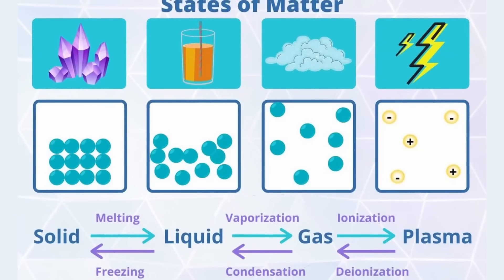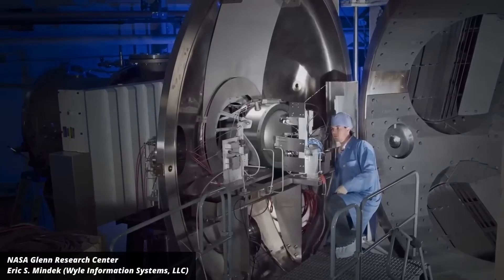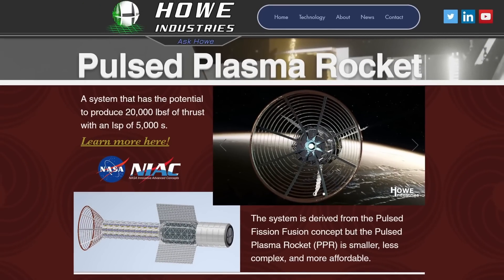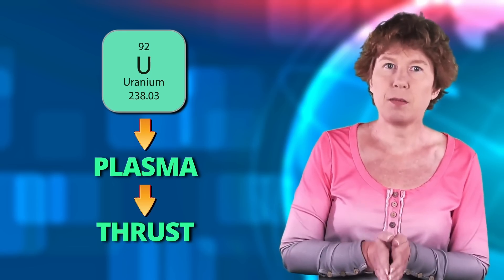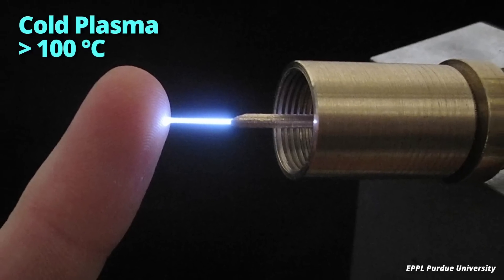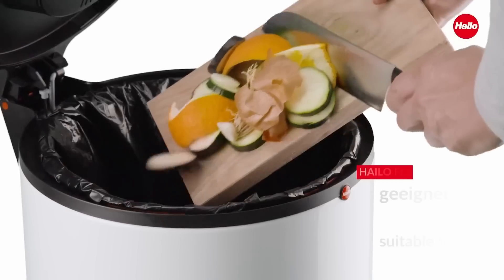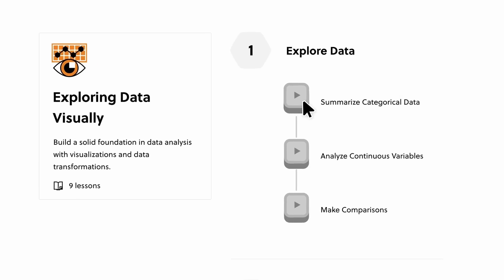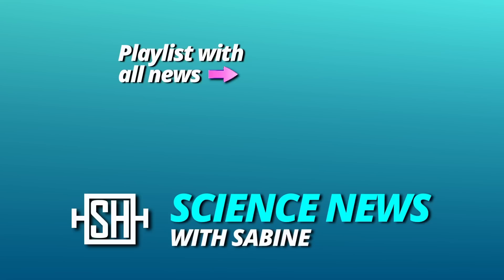From Space Thruster to Nappy Bin: Plasmas are Everywhere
Take your science knowledge to the next level with Brilliant!

Plasma has become super trendy recently, with applications across a range of industries. From plasma scalpels to space thrusters diaper bins, what’s up with all that? Let’s have a look what this is all about.